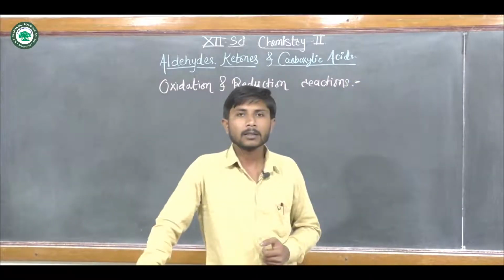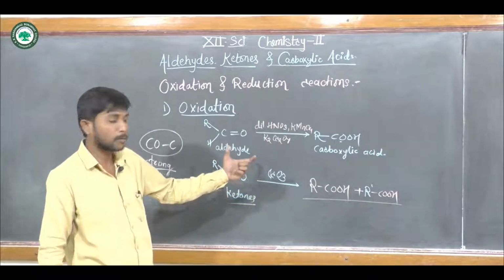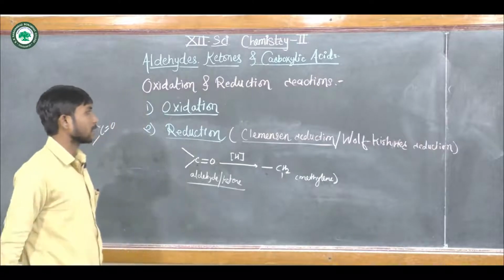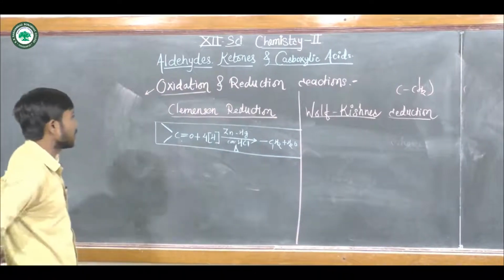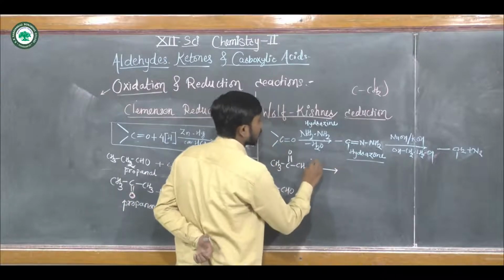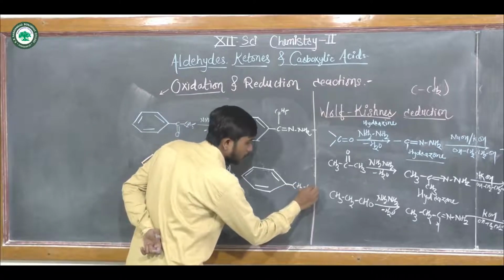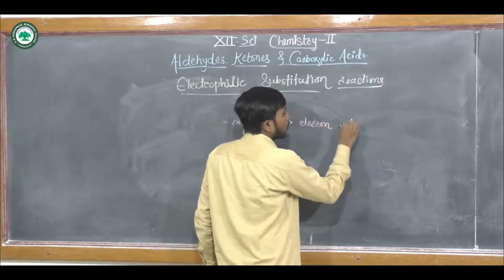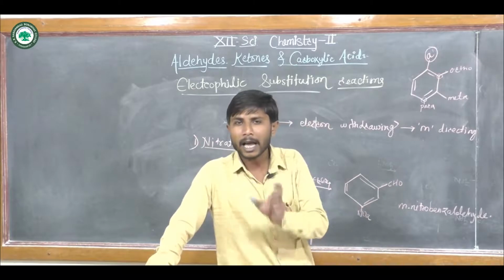XII.SCI. (Chem.) || Topic: Aldehydes, Ketones & Carboxylic Acids || By Prof. Patil A.V.